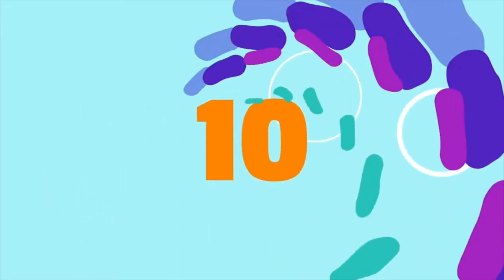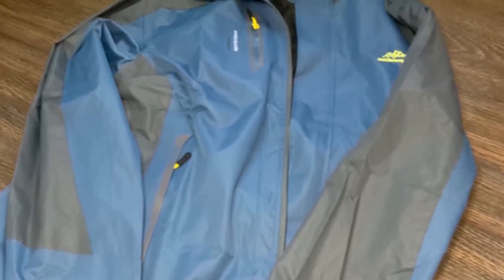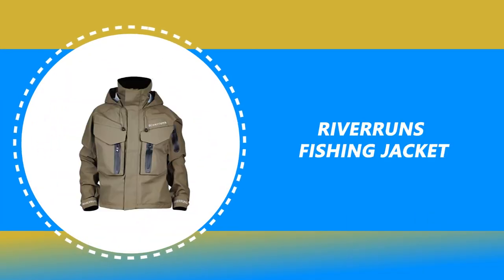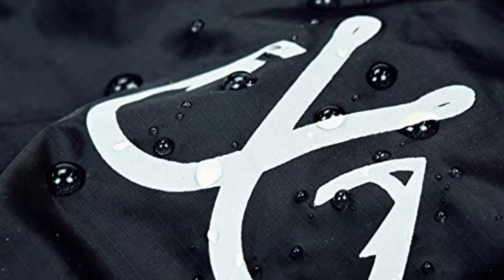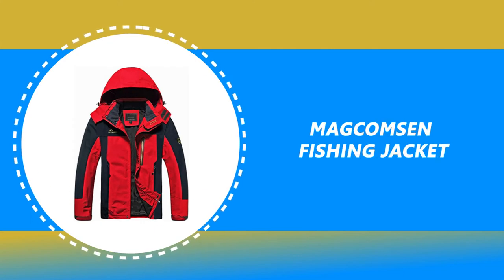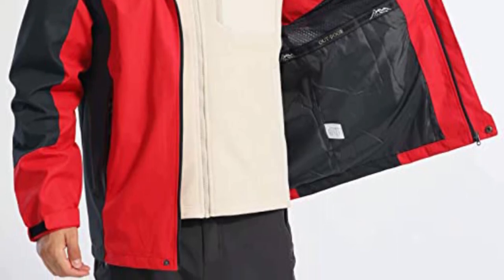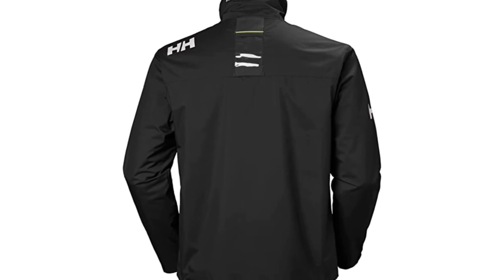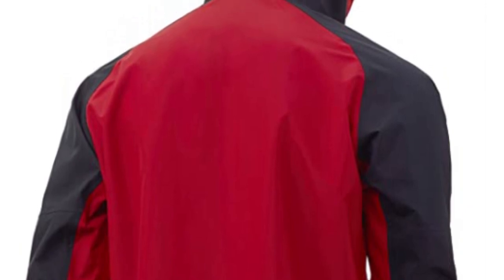Best Fishing Jackets : 10 Fishing Jackets (2022 Buying Guide)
Some anglers will hit the lake for a fishing session come rain or shine. Sunshine is no problem. But when it rains? You need to be ready.  Waterproof jackets are a must for anglers, and as the old saying goes, ‘Any fool can be uncomfortable!’. You need to decide which jacket is best for you, but we are here to help!

Most anglers will require a waterproof jacket that keeps them warm — easy, right?
Well, not necessarily. If you are an active carp angler, then a jacket needs to allow you freedom of movement to spod and bait up accurately. Likewise, if you fish through the winter months, you may want to sacrifice some flexibility for more warmth.  There is an abundance of waterproof jackets designed for fishing. We've whittled them down to our top picks. Read on for reviews of the 10 best fishing jackets.

0:00​​ - Introduction: Best Fishing Jacket

00:44 - 10. Grundéns Fishing Jacket

01:52 - 9. Jogerbro Fishing Jacket

03:30 - 8. Simms Challenger Fishing Jacket

04:50 - 7. Riverruns Fishing Jacket

06:19 - 6. Filthy Anglers Fishing Jacket

07:34 - 5. Aquaz Kenai Fishing Jacket

09:05 - 4. Magcomsen Fishing Jacket

10:13 - 3. Rdruko Fishing Jacket

11:37 - 2. Helly-Hansen Mens Fishing Jacket

13:30 - 1. Huk Fishing Jacket